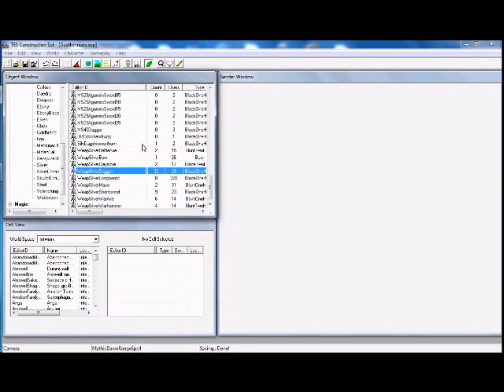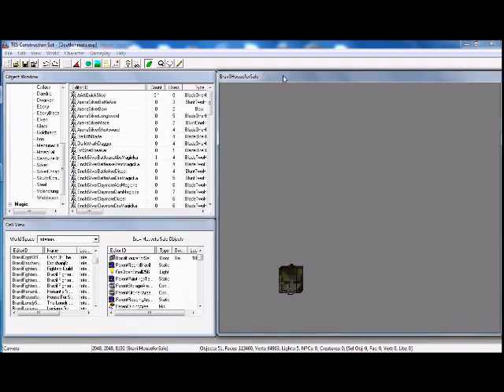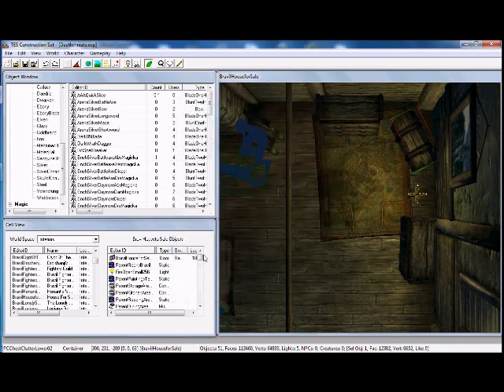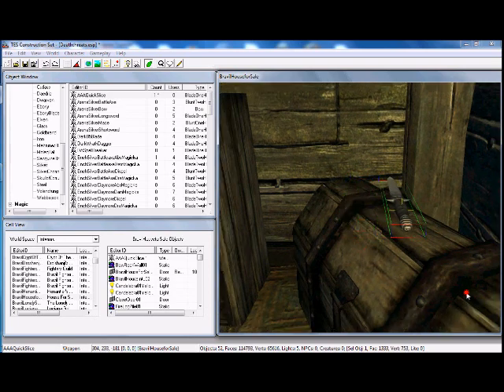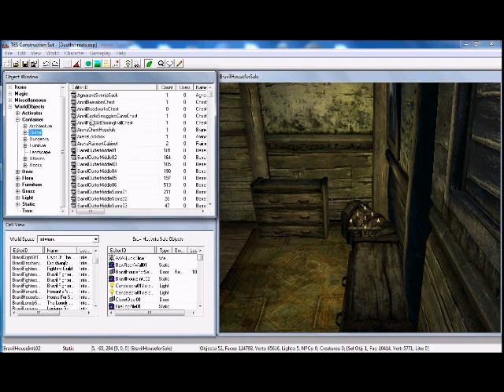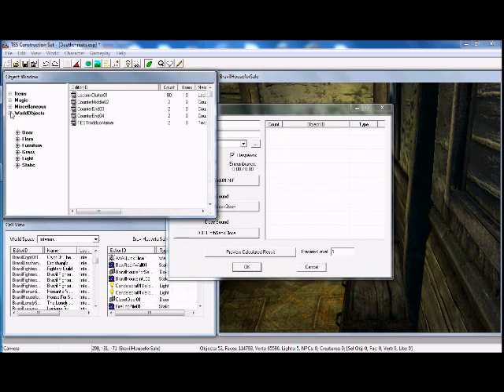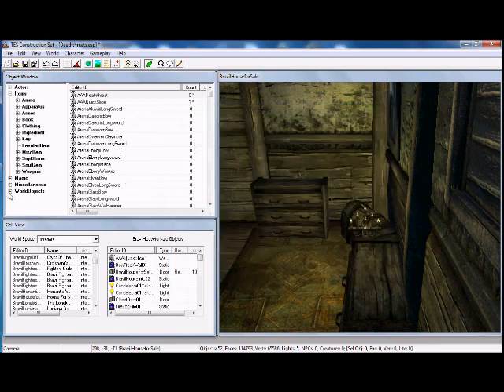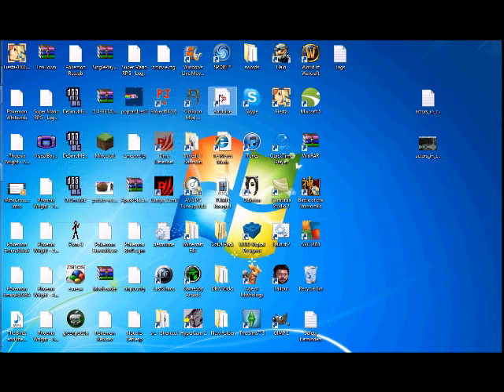How to place items in Tes Construction Set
This is a tutorial on how to place items in TES Construction Set. I kinda get cut off at the end and had to edit this in Movie Maker. I couldn't find a file converter (I looked for about 3 days) and finally realized that I could use the 'share' button in Movie Maker. I was pissed.